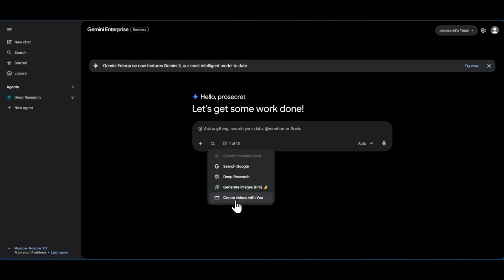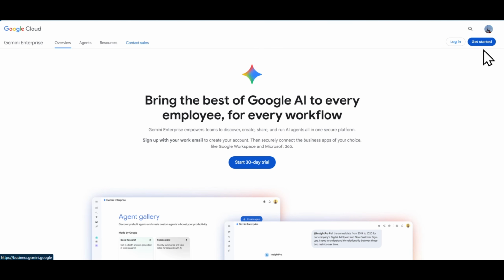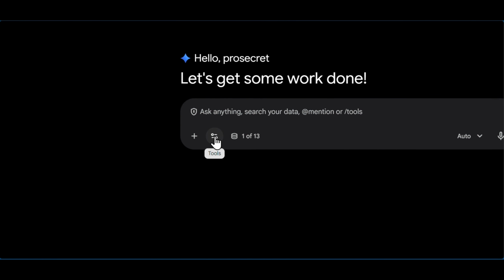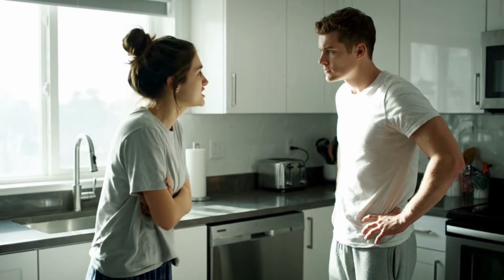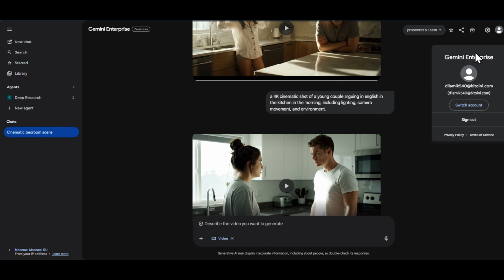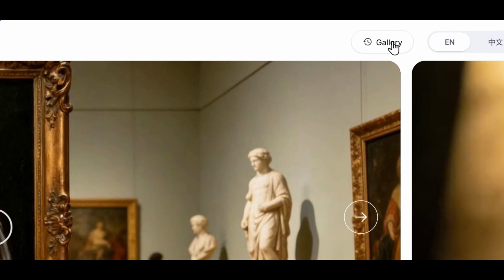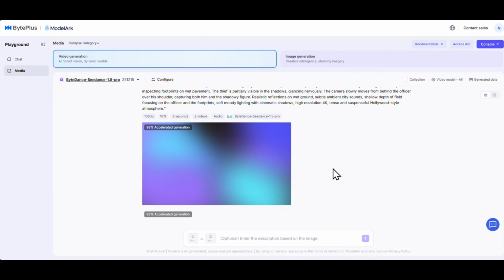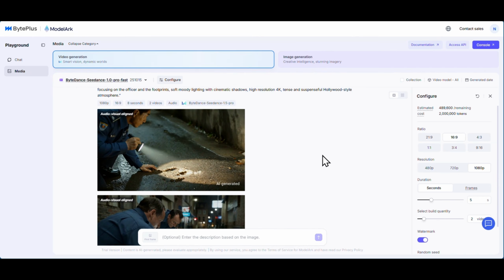Grok Just Got Expensive—Here Are Your Best Free Alternatives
Grok is no longer free, but don’t worry — in this video I’ll show you powerful free alternatives you can use right now. These tools let you generate high-quality AI videos completely free, without paying expensive subscriptions.

In this tutorial, you’ll discover how to use advanced AI video generators like Veo 3 and Seedance 1.5 to create cinematic videos, viral content, and professional AI scenes in just a few minutes.

If you're a content creator, YouTuber, or AI enthusiast, these tools can help you produce unlimited AI videos without spending money.

In this video you’ll learn:
• Why Grok is no longer free
• The best free AI video generators available right now
• How to create videos using Veo 3 and Seedance 1.5
• Tips to generate viral AI content

If you want to stay ahead in the AI content creation game, these tools can help you create powerful videos for YouTube, TikTok, or social media.

Watch till the end to discover the best free AI video tools you can start using today.

Grok is no longer free, but don't worry — in this video I’ll show you powerful free alternatives you can use right now to generate high-quality AI videos completely free. These tools let you create cinematic AI video, realistic scenes, and advanced AI content in just a few minutes. If you're looking for a free AI video generator, this tutorial on google veo 3 and kling ai will guide you through the process of ai filmmaking and ai content creation without spending money.

grok alternative
grok not free
free video generator
ai video creation tools
veo 3 ai video generator
seedance 1.5 ai
veo 3 tutorial
seedance ai tutorial
best free ai video tools
pro secret ai tutorial